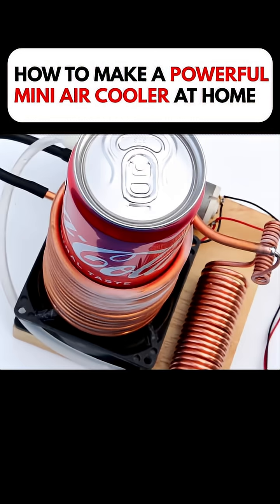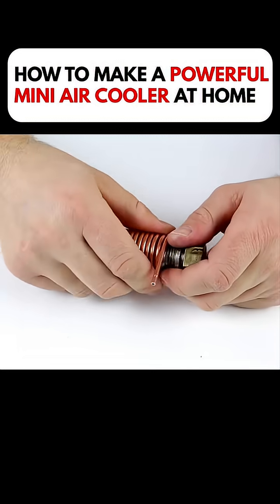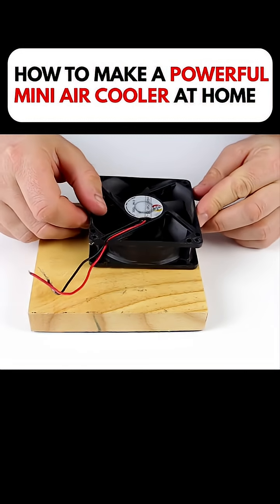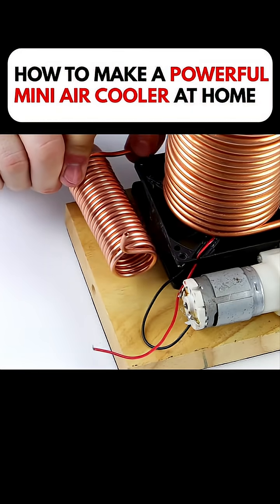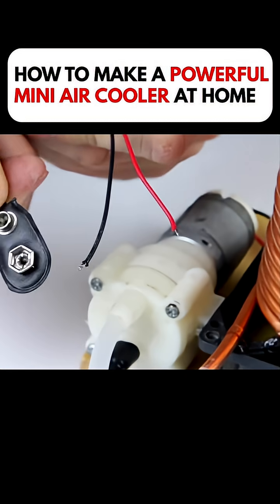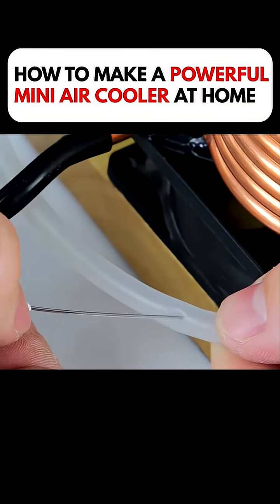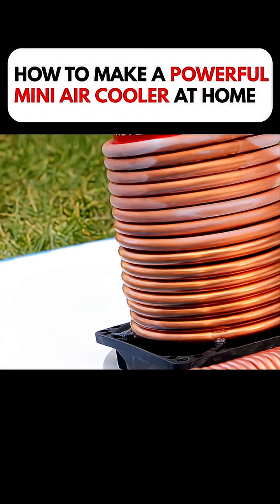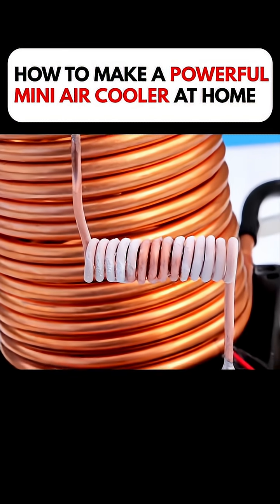How to make a powerful Mini Air Cooler at Home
This genius homemade project shows how to build a powerful mini air cooler using just copper pipes, a fan, a motor, and a water pump. The cooling effect is so strong that frost forms on the pipes within minutes! Perfect for beating the summer heat with a low-cost, energy-saving solution.

🔧 In this video, you’ll see step by step:

How to bend and coil copper pipes for cooling
Connecting thinner copper tubes for efficiency
Setting up the fan, motor, and pump
Sealing and wiring the system properly
Injecting coolant and powering the cooler
The amazing frost effect in action!

This DIY homemade air conditioner is a fun project for cooling small spaces and learning about how cooling systems work.